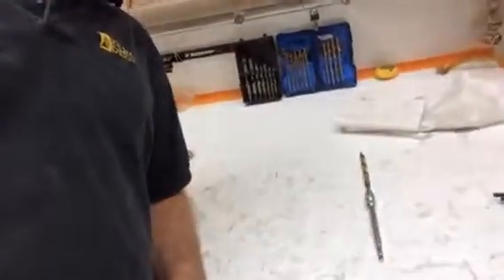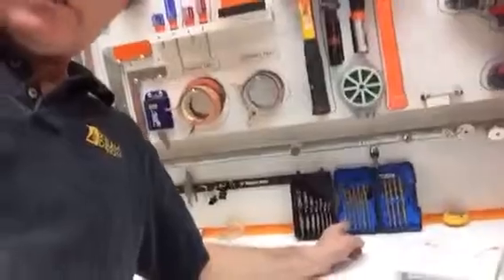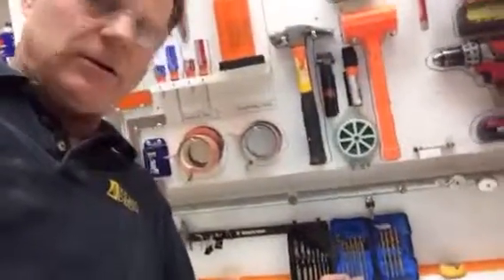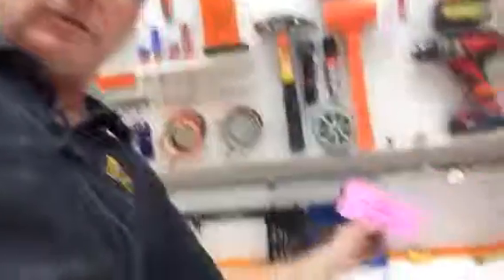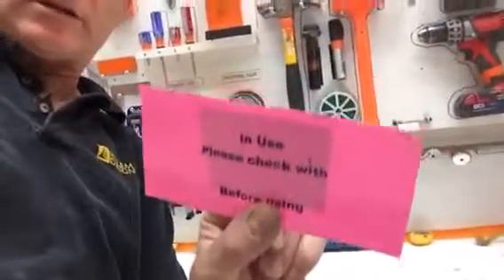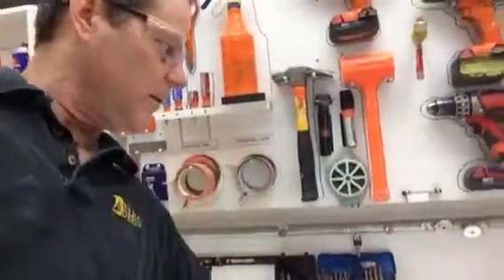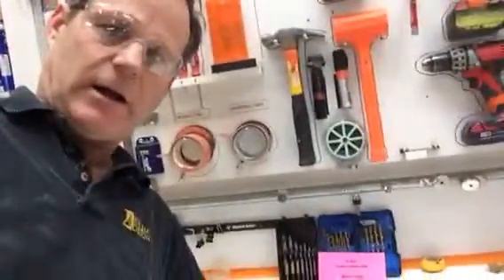Drill extension improvement -